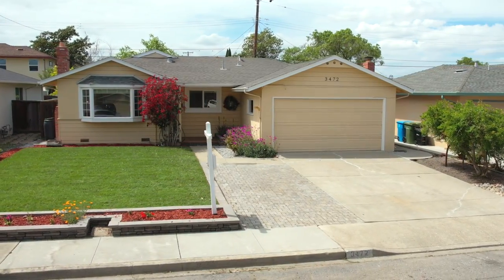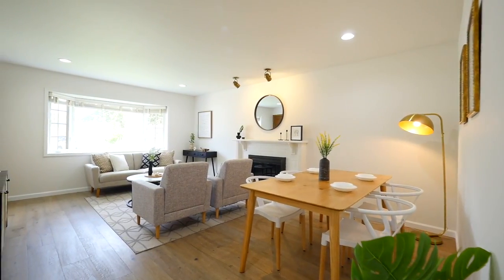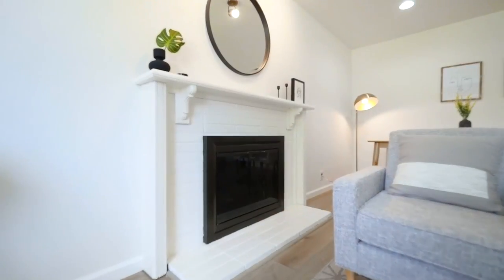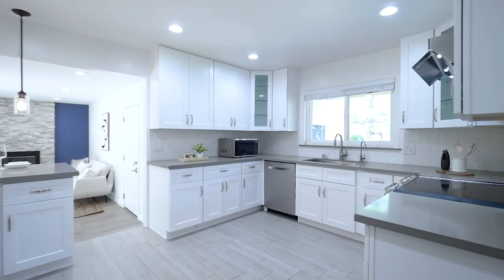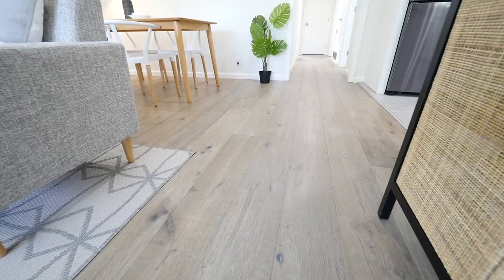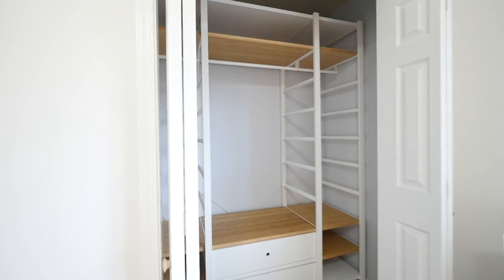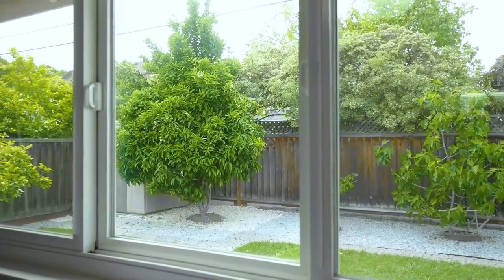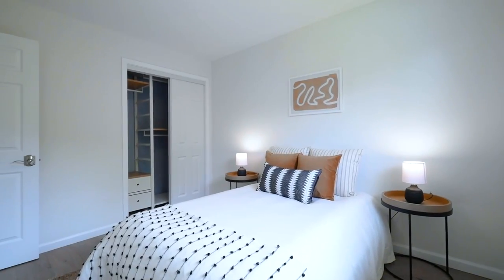3472 Bonita Avenue, Santa Clara 95051 HD 1080p